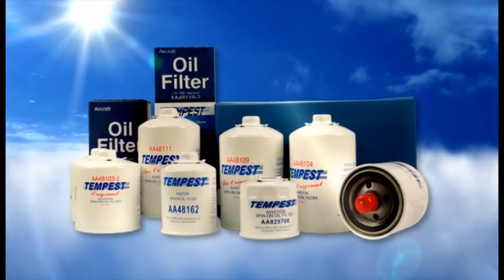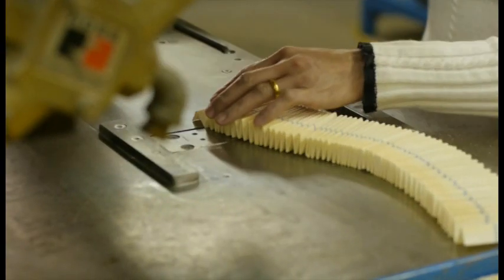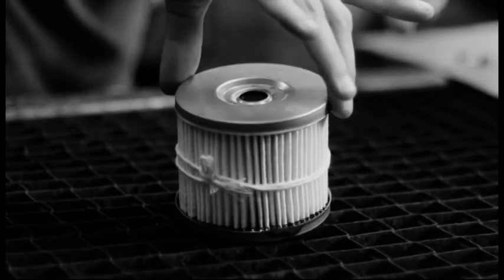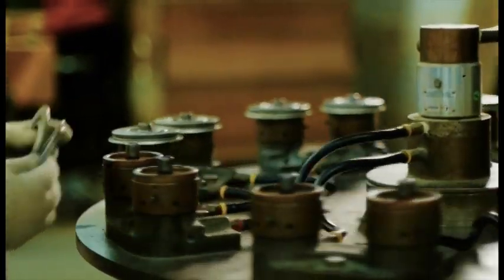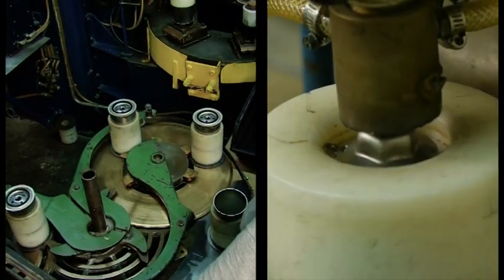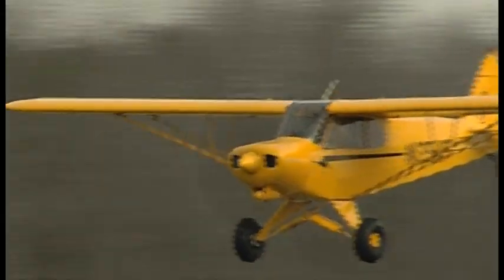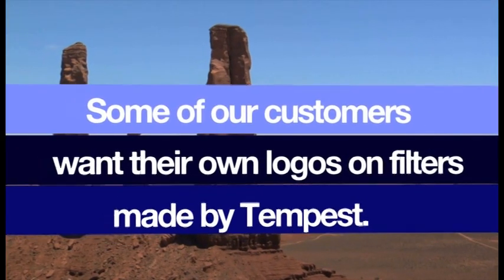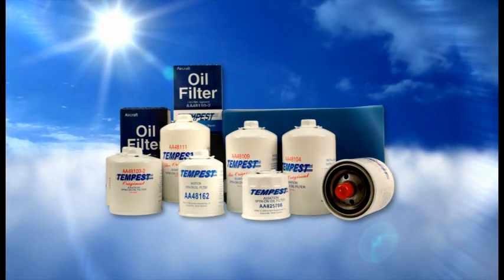Tempest Oil Filters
Tempest manufactures the "Original" aviation spin on oil filter.  Tempest is the only aviation oil filter with an internal magnet which filters out harmful ferrous particles too small to be trapped by the filter media.  This video shows how the Tempest "original" oil filter is designed and manufactured.